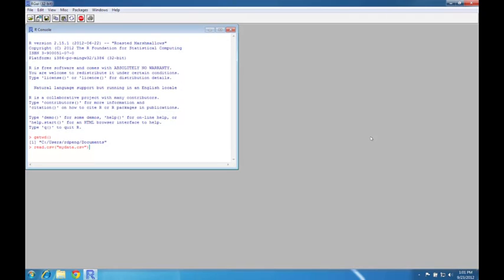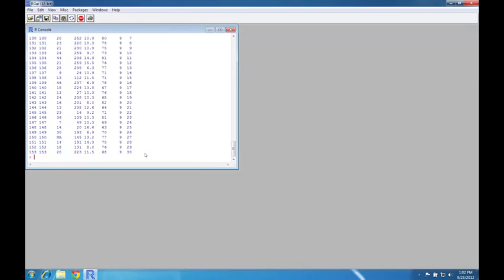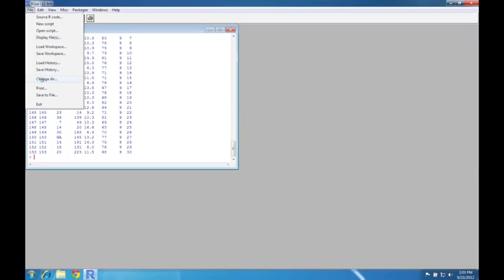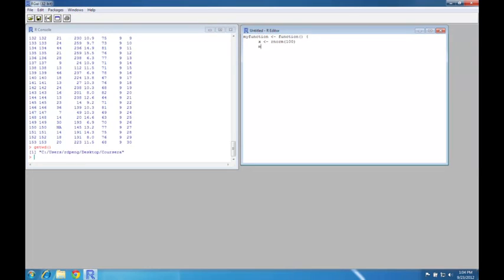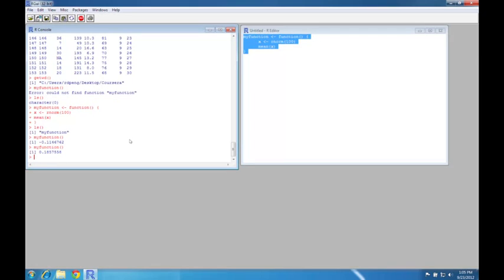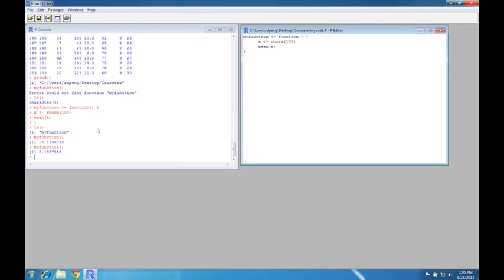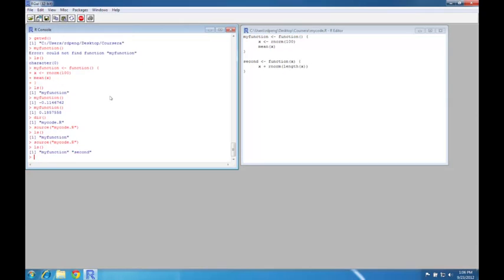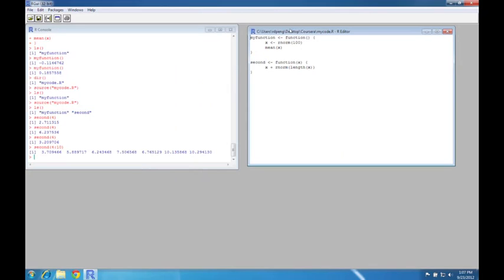Writing Code Setting Your Working Directory Windows Johns Hopkins University Coursera